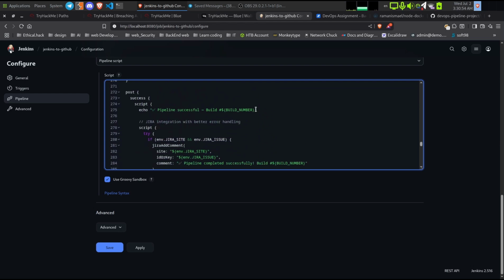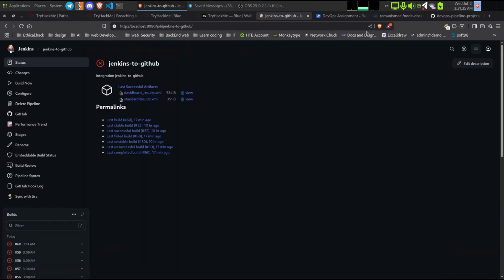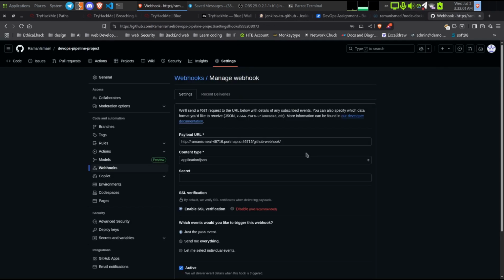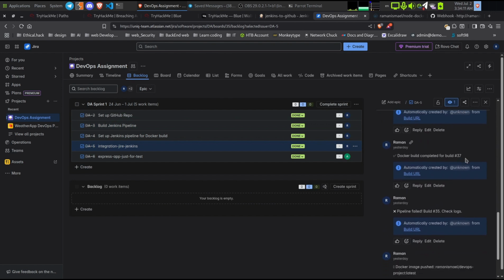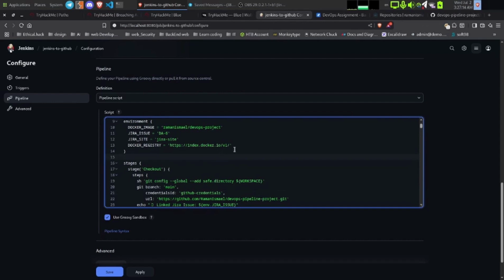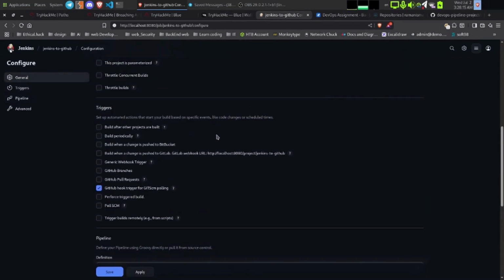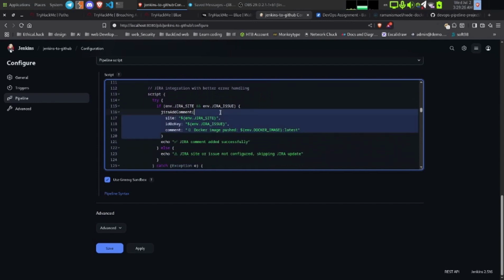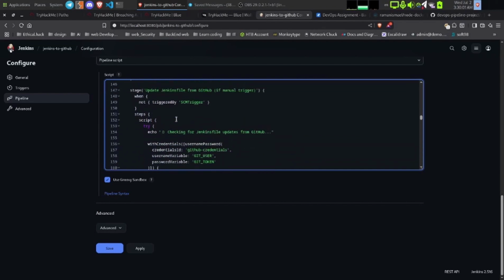Software Requirement Project - Video Presentation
Integration of Github, Jira, Jmeter and Docker to Jenkins